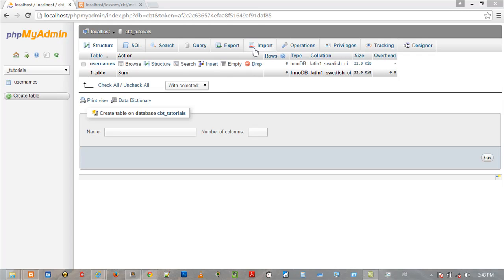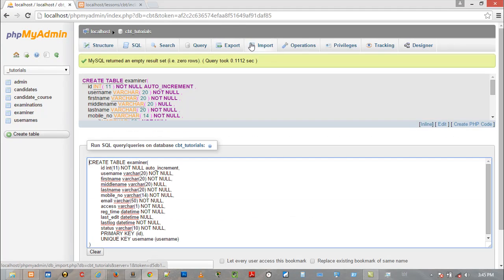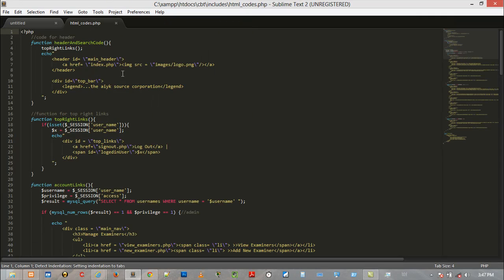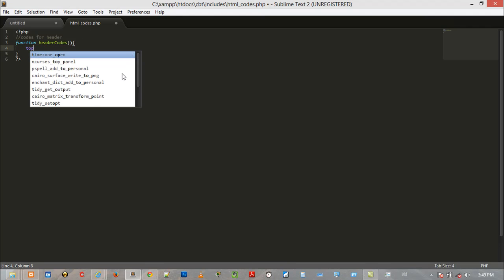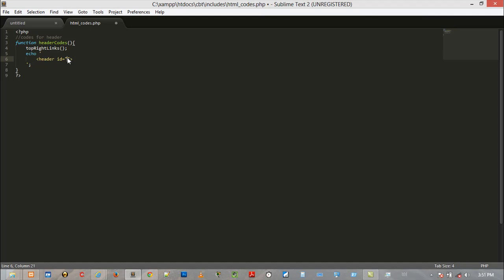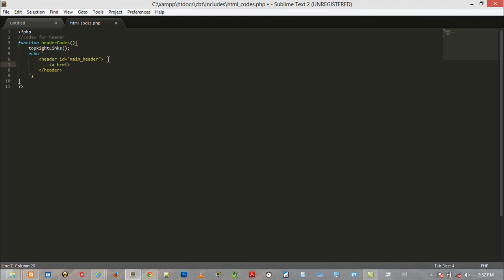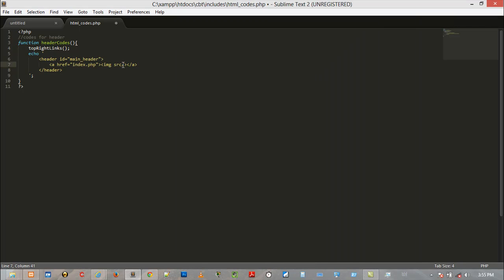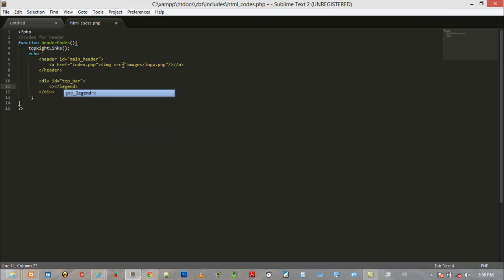6.0 building the header function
in this video, we are gonna build the header function for our computer base exam system